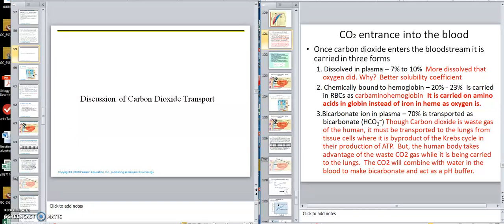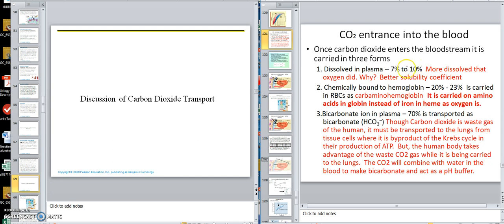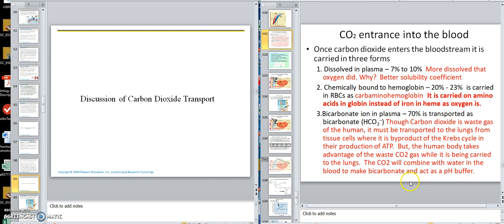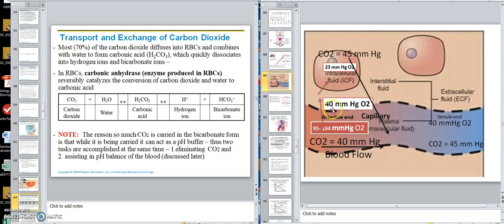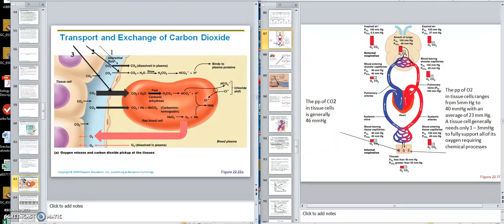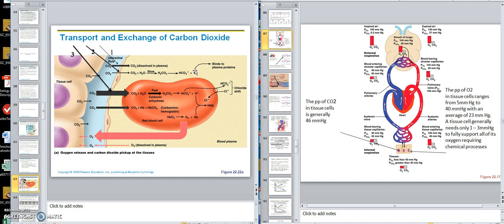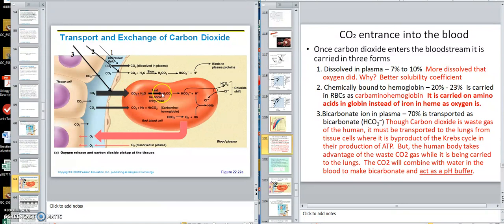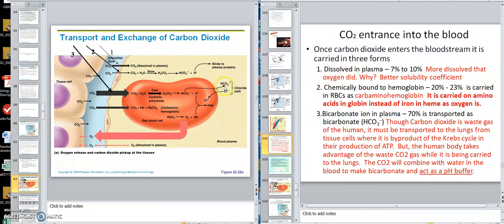Respiratory Video 21 Carbon Dioxide in blood